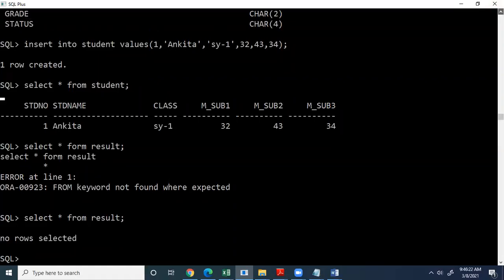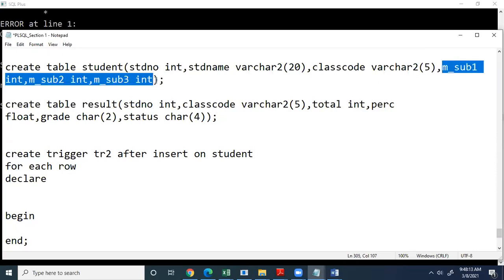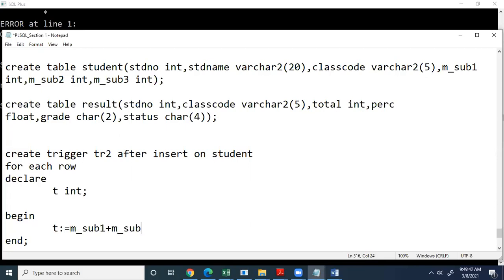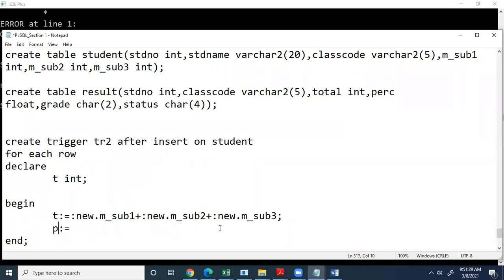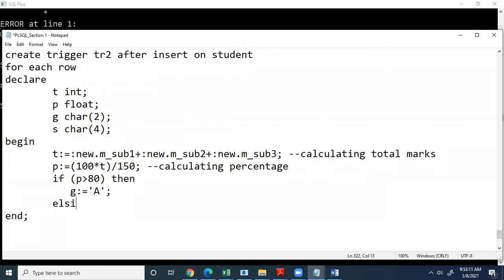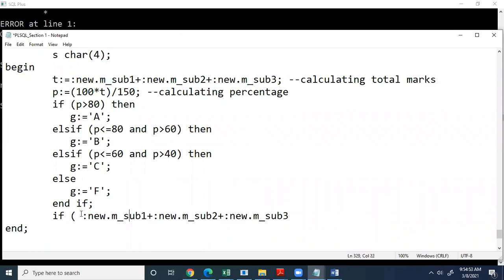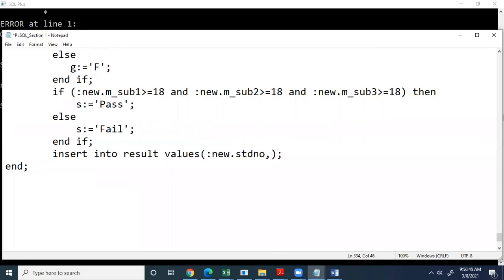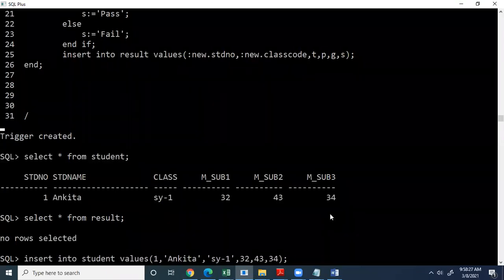18 Creating a trigger for auto calculation in oracle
The video shows the creation of a trigger in Oracle to calculate the values of fields of the second table on the basis of fields inserted in the first table and insert in the second table.